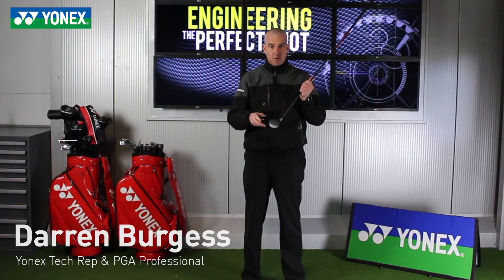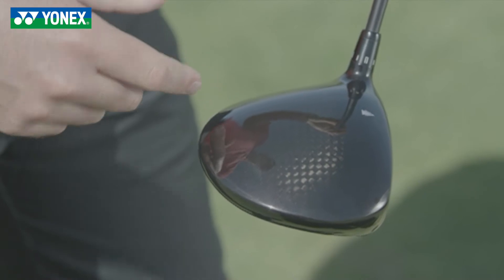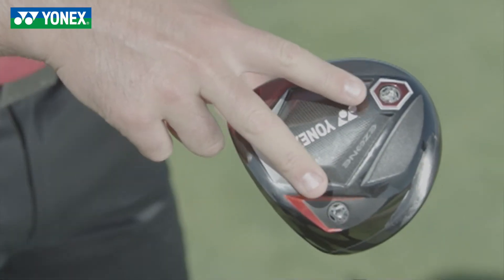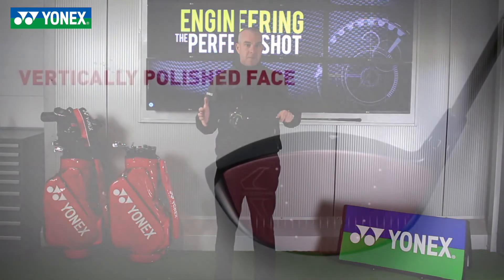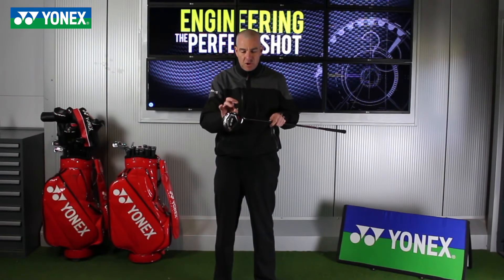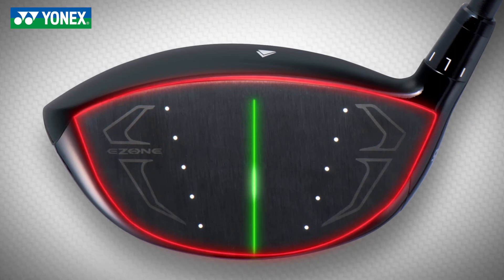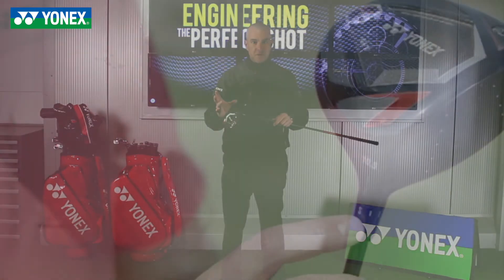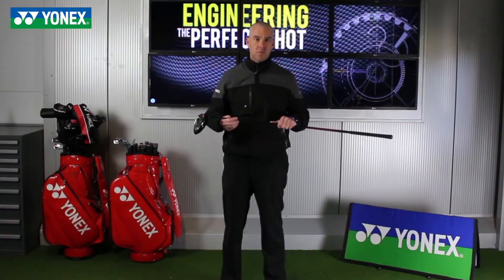EZONE GT Type X Driver - Review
Our PGA professional's guide to our new 2018 EZONE GT driver.